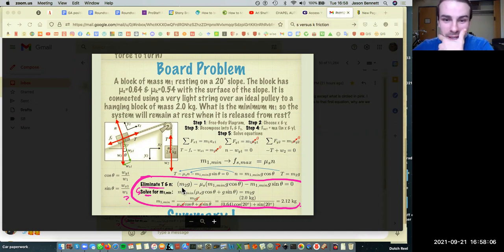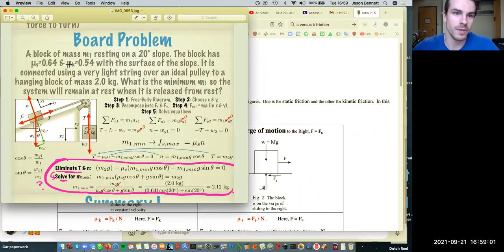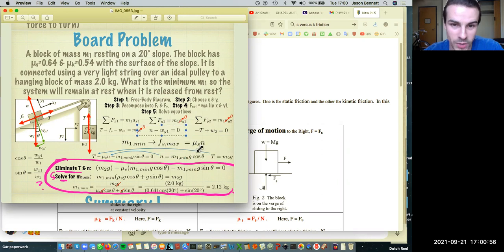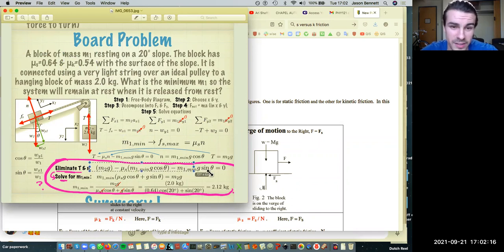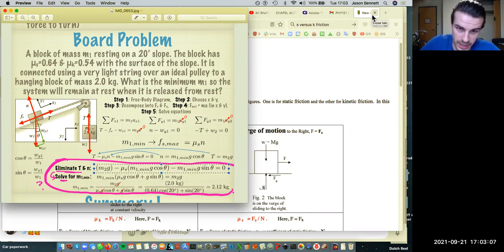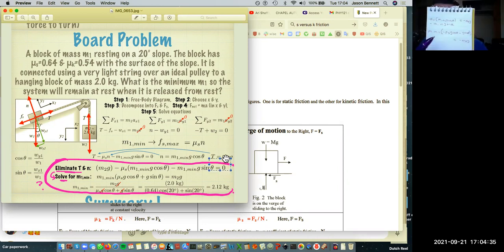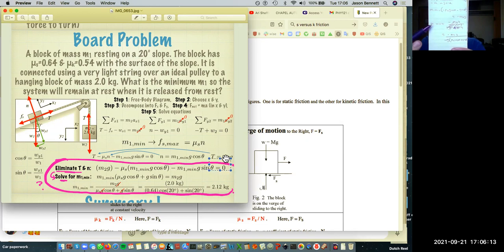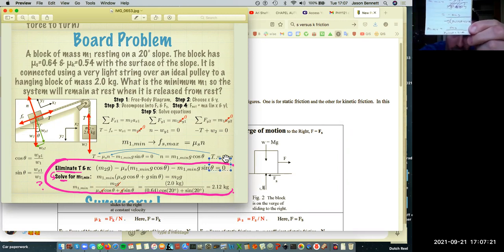blocking sliding on incline